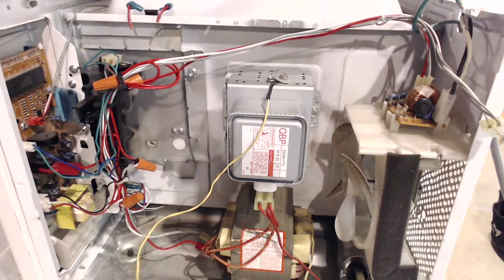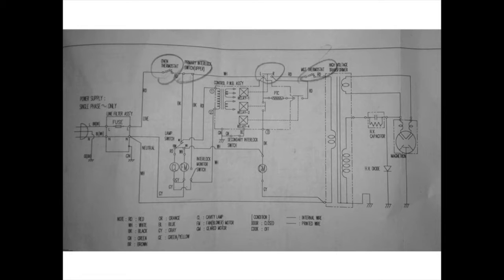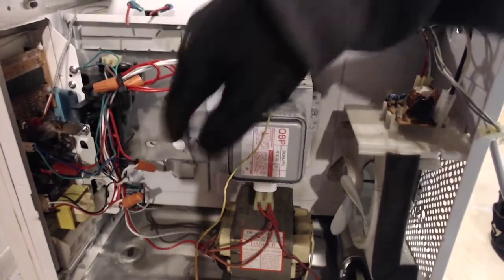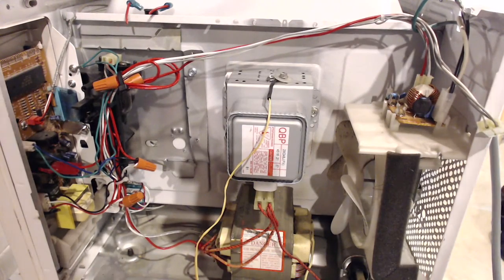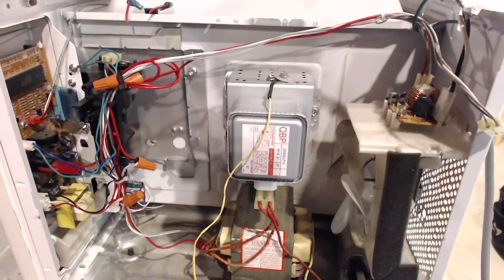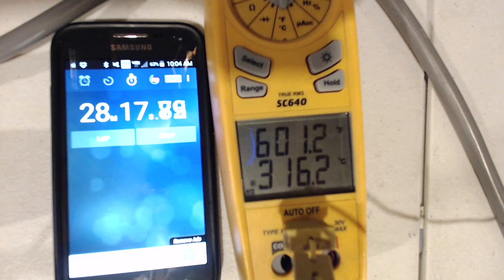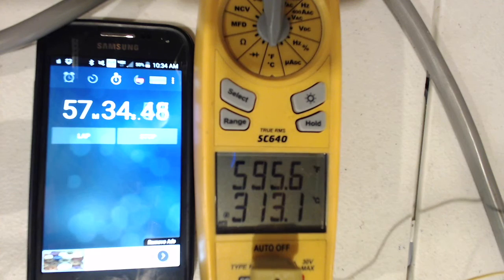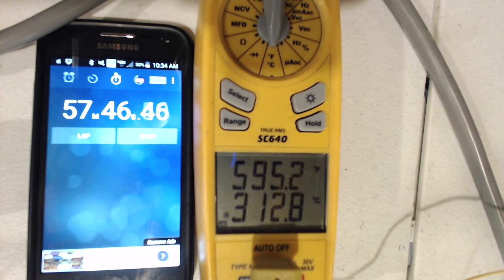Magnetron Overheat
A test to see how hot a microwave magnetron gets without a fan cooling it down.